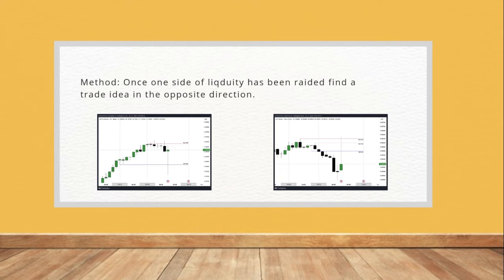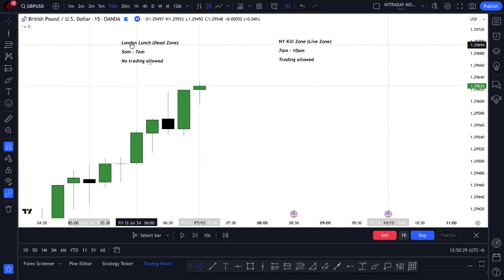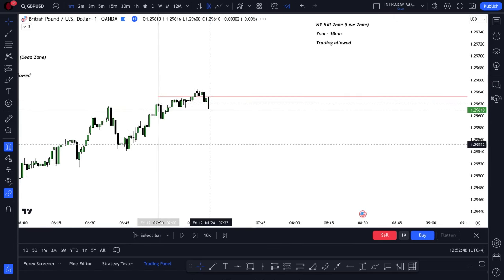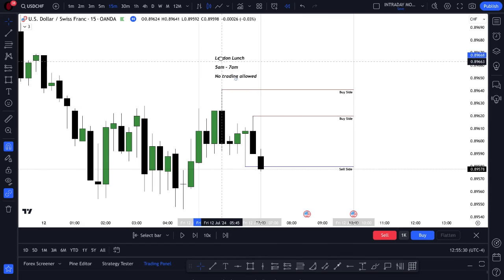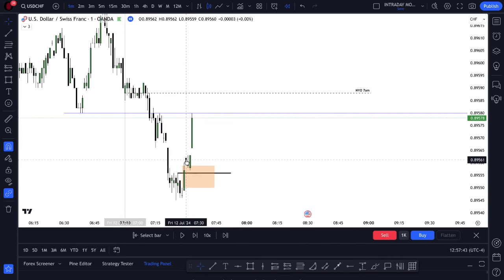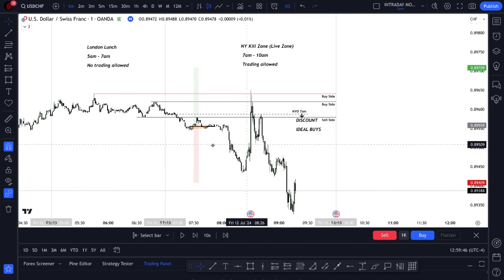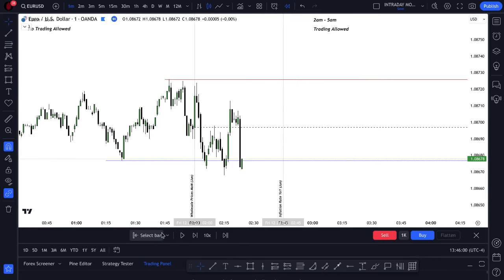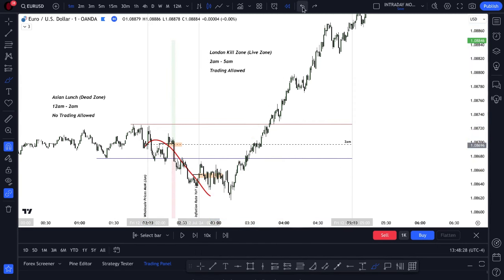Trading News Events Forensic Forex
Hello Traders! This is how I would approach a news trading day. Keeping it simple with technical and objective measures. Less is more, safe trading. Nothing is 100%, always use a stop loss.